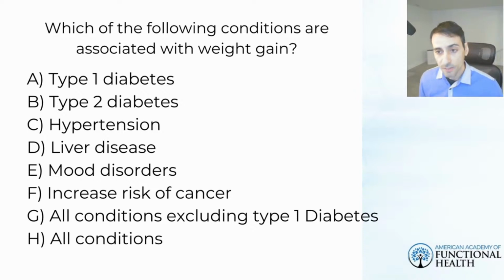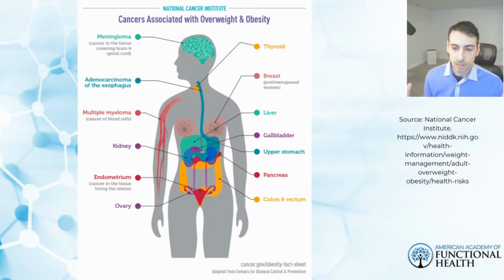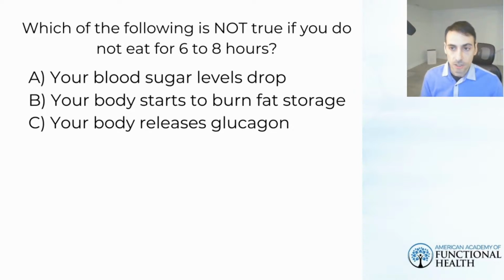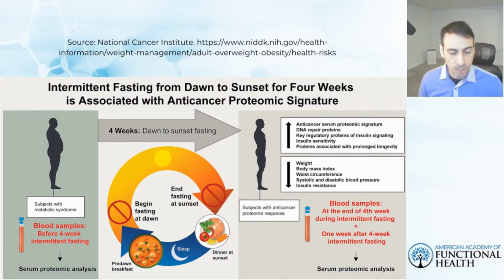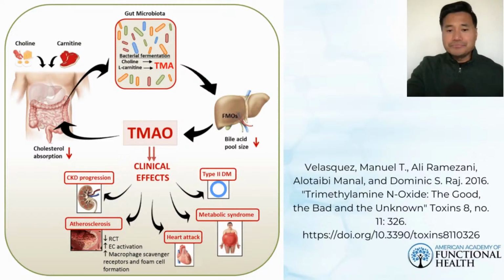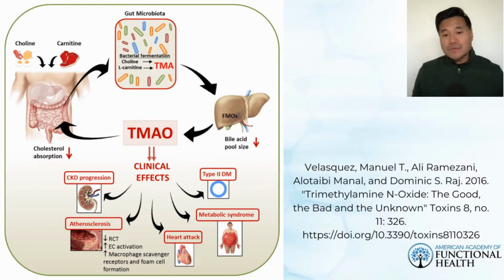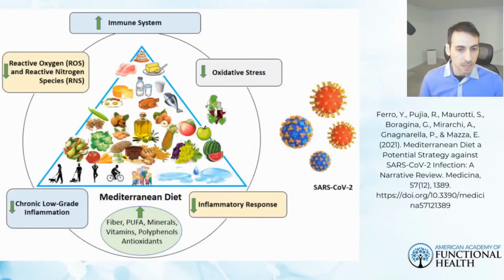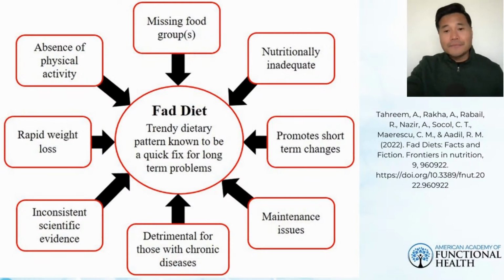#1 Diet For Weight Loss | Live at 5pm PST